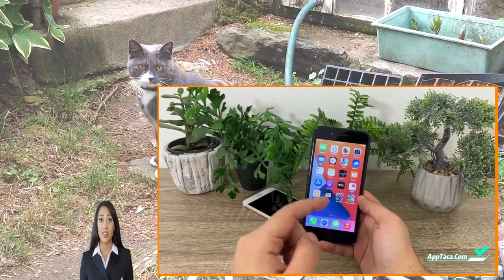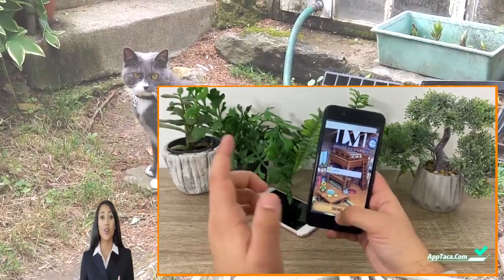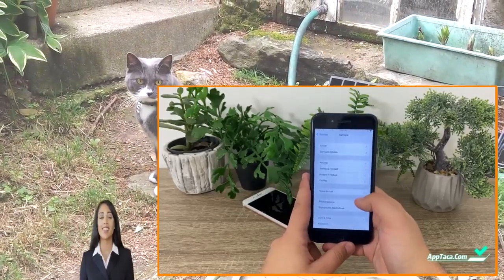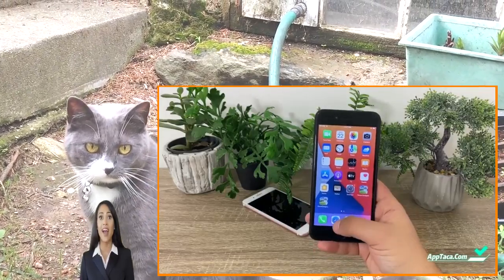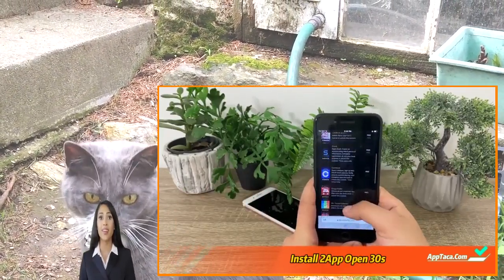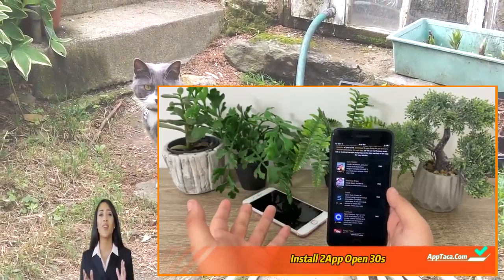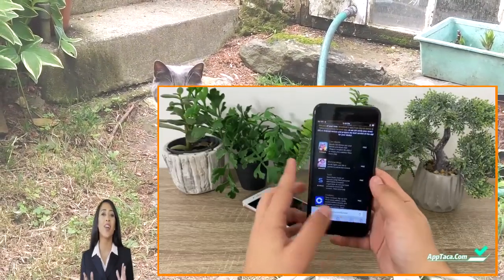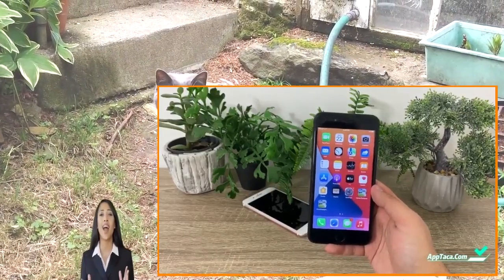*MOD* House Designer 2023 . How To Get Free Money on House Designer 2023.